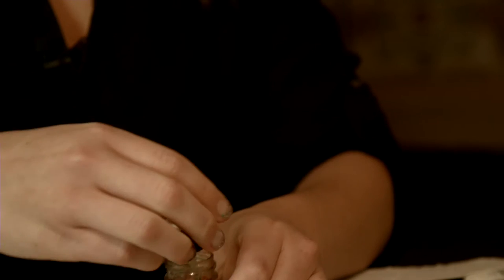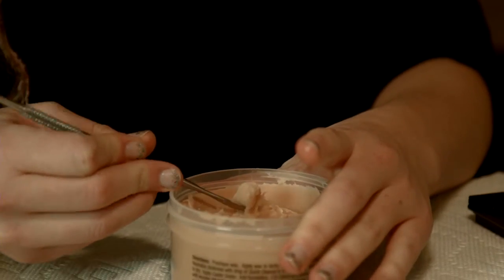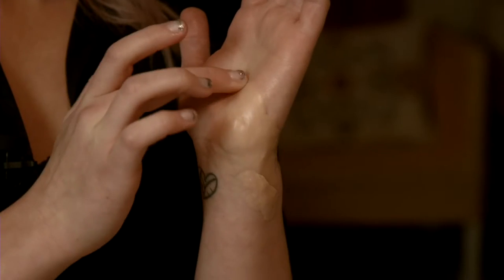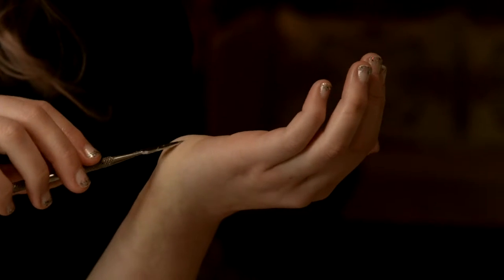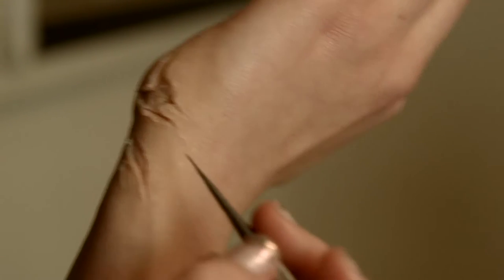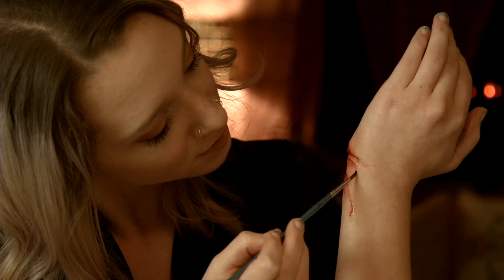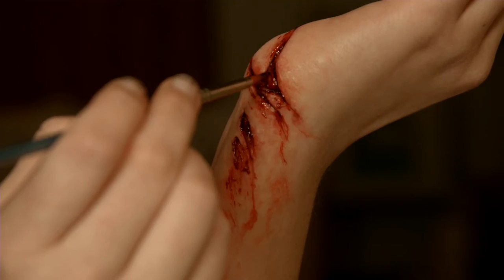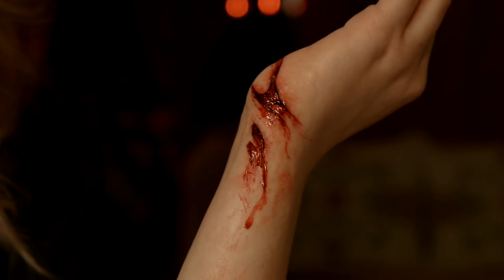Janae Smith: Special Effects Artist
CCAD grad and Columbus resident Janae Smith knew she didn’t want a desk job her whole life. Her combined interest in the medical field and cosmetics has led her to explore the world of special-effects makeup. With the help of products like scar wax, stage blood and fresh scab, her work is more fitting for The Walking Dead than Project Runway.